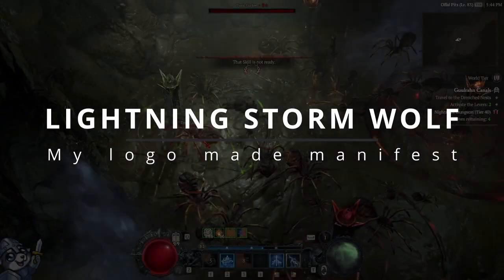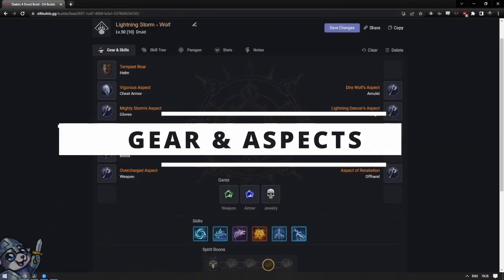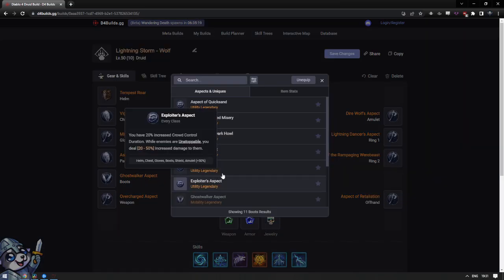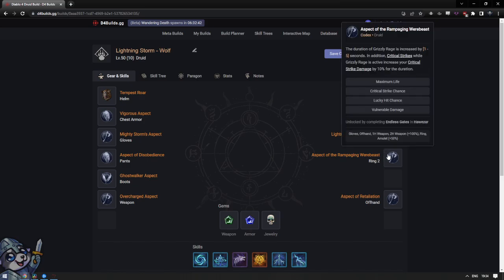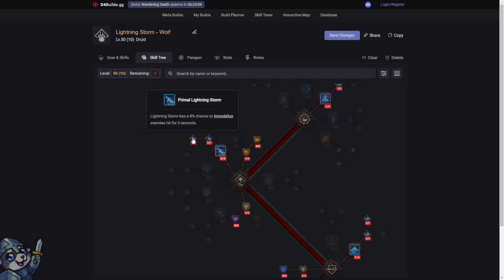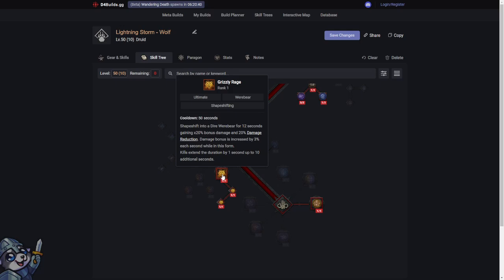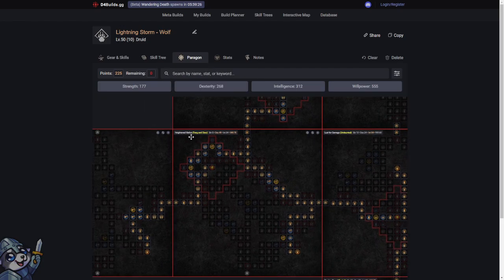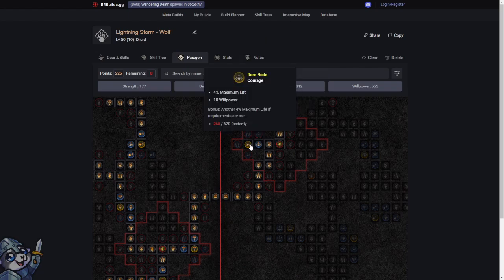Diablo 4 - The Best Lightning Storm Werewolf Druid - Skills Gear Paragon!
i've been enjoying some Diablo 4 and this is my take & guide on a Lightning Storm Werewolf Druid.
Finally a game were I can be a werewolf with lightning powers!

Gameplay: 00:02
Gear & Aspects: 02:50
Druid Boons: 09:37
Skill Tree: 10:33
Paragon: 14:48